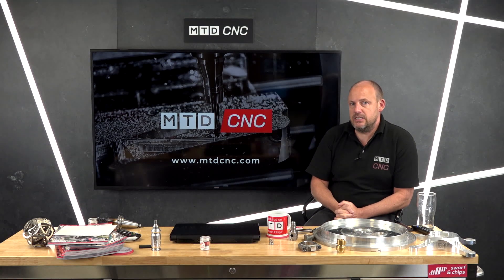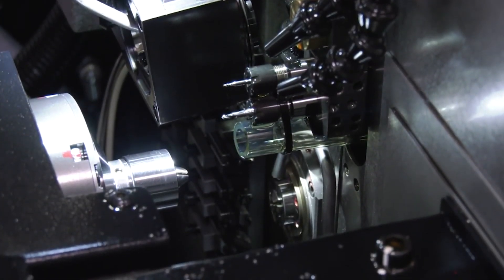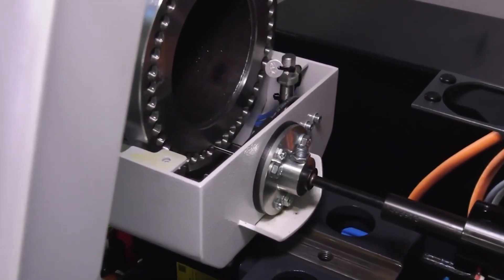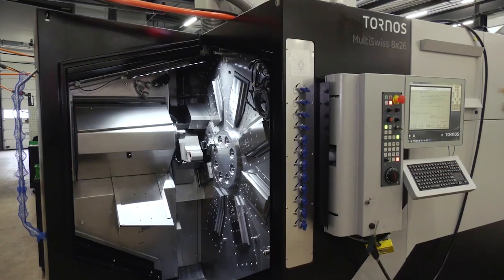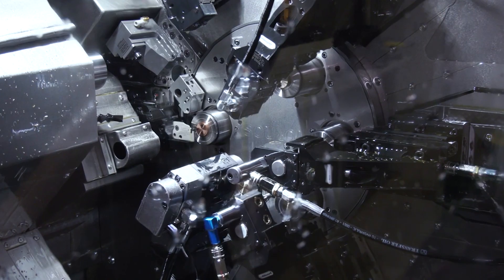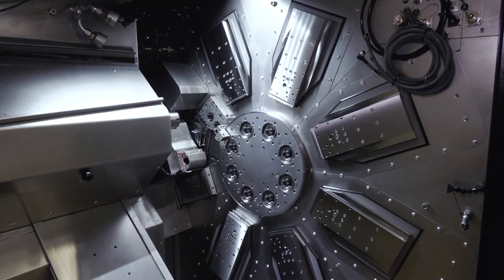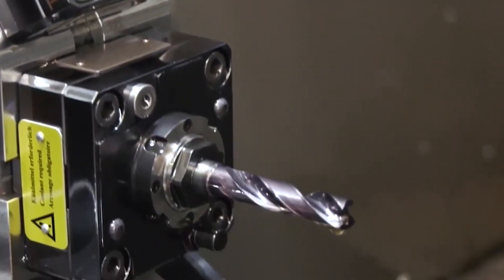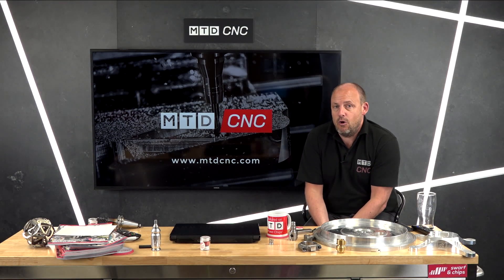New Tornos Swiss Nano 7 and Multi Swiss on show at MACH 2020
The new Tornos Swiss Nano 7 and Multi Swiss Products were the main focuses for Tornos at MACH 2020. Paul speaks with David Dunn about both machines and were the fit into UK manufacturing.